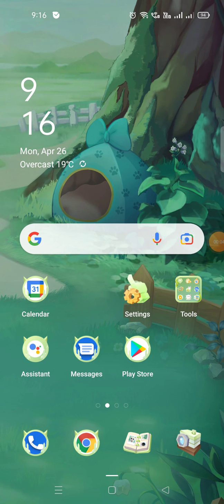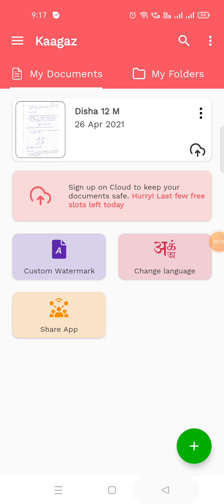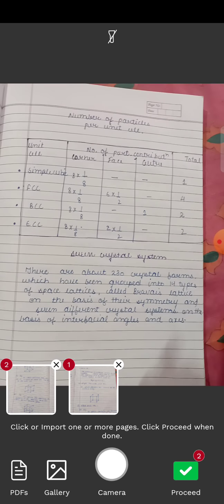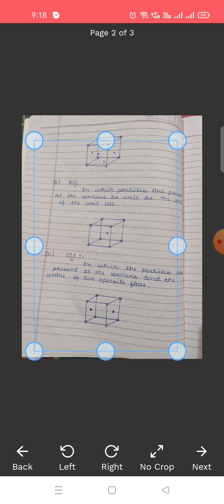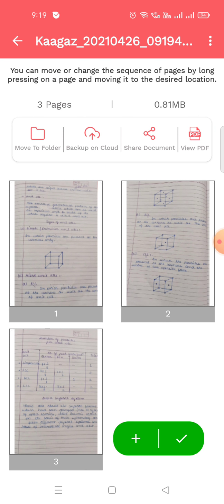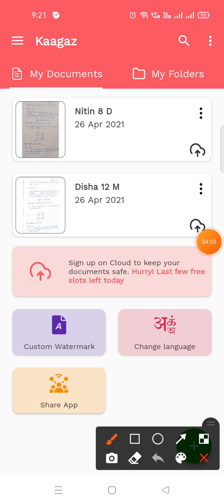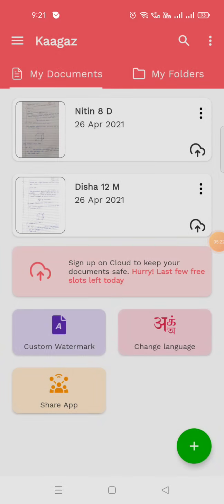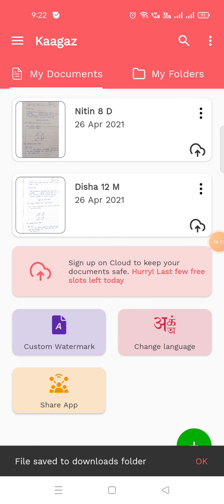April 26, 2021